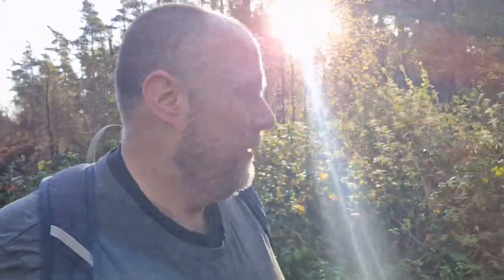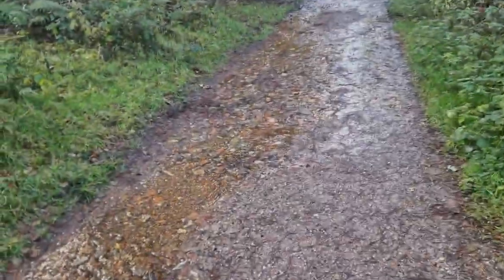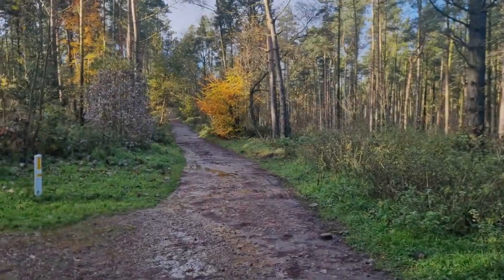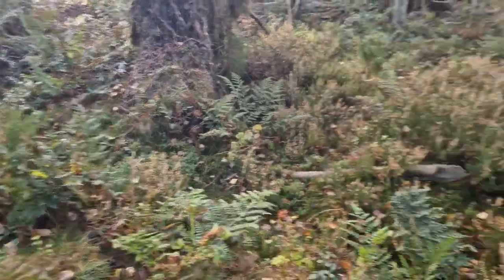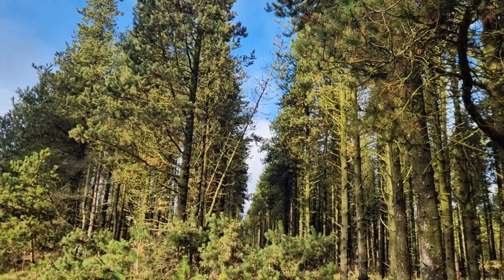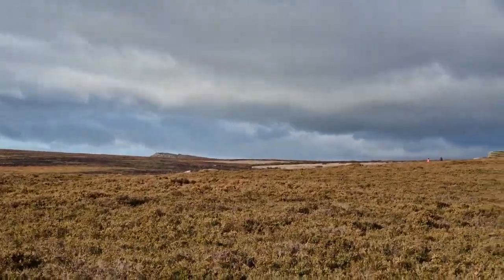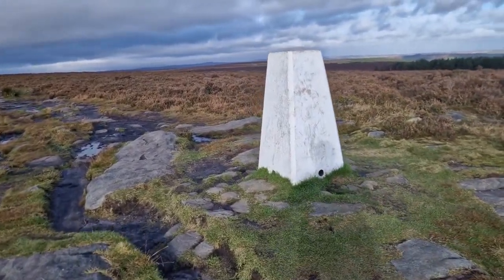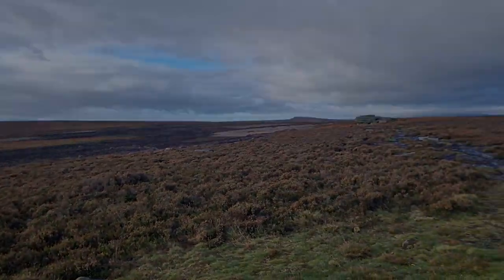A Walk around Lady Canning's - Checking on the Regrowth after the Summer Wildfires